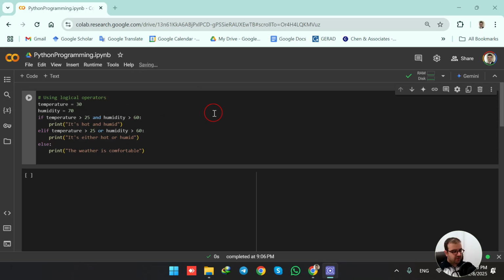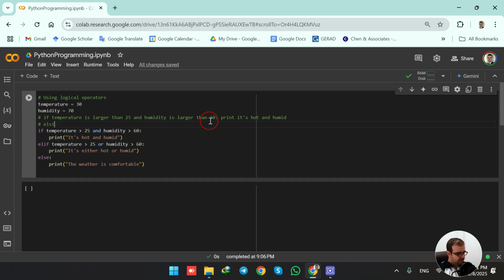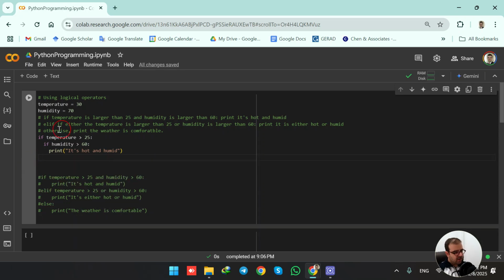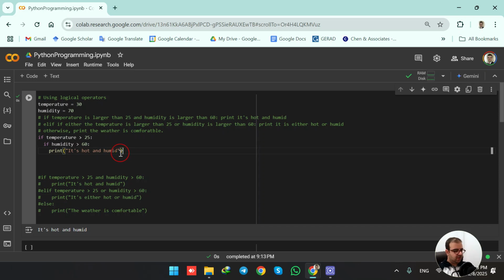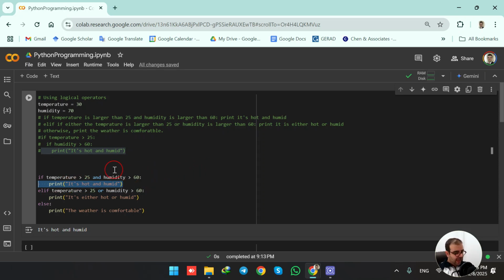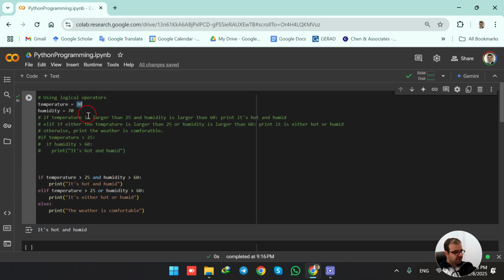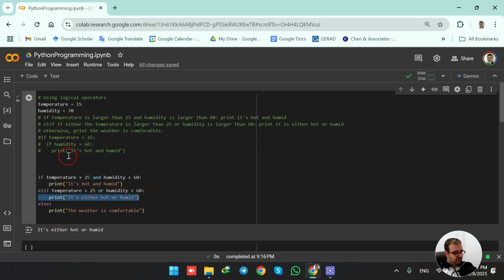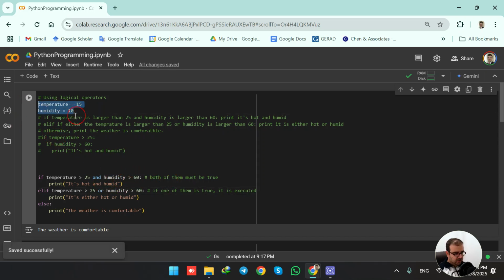Python Project Series #63: Using logical operator in Python